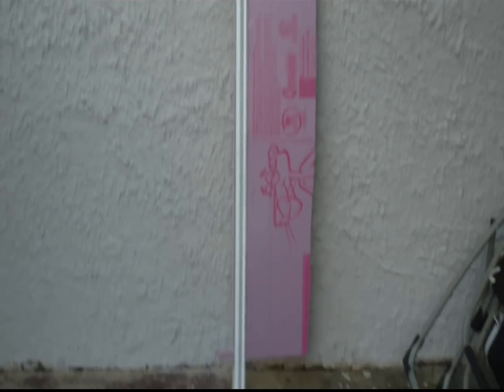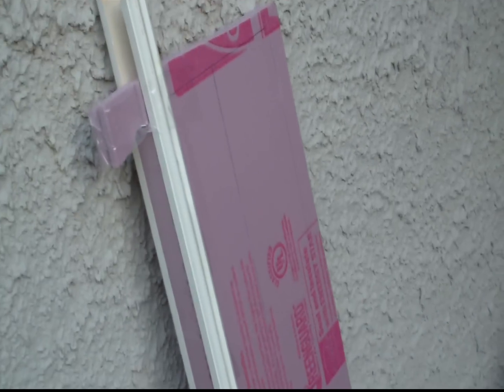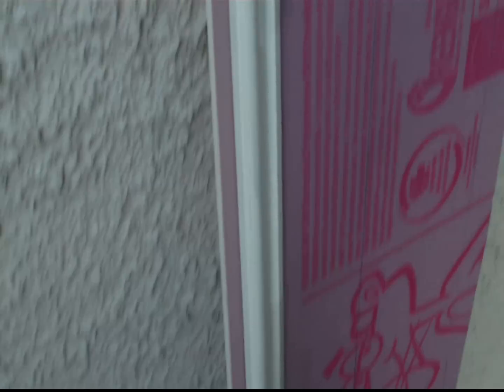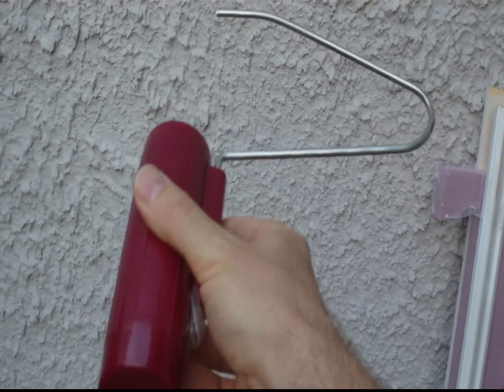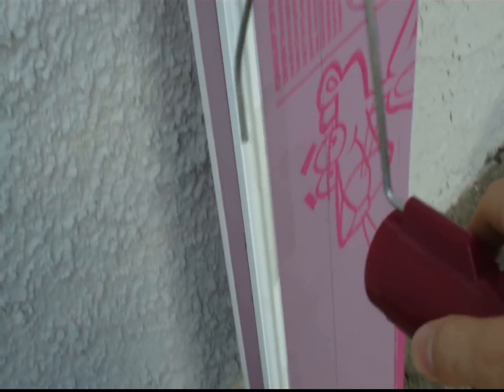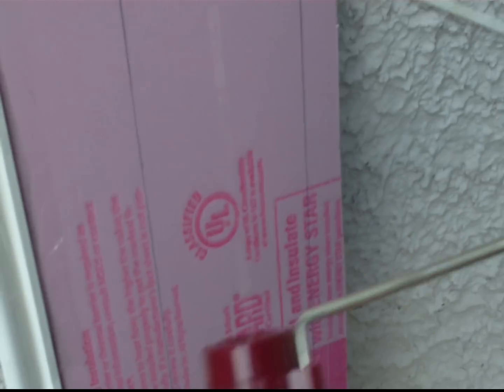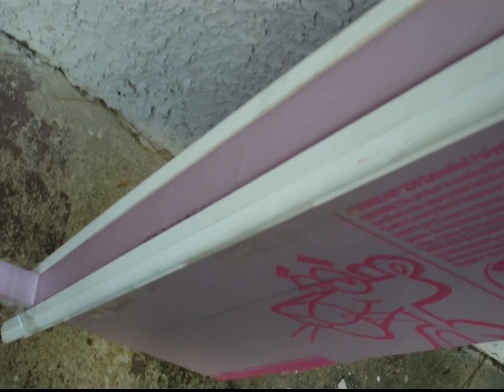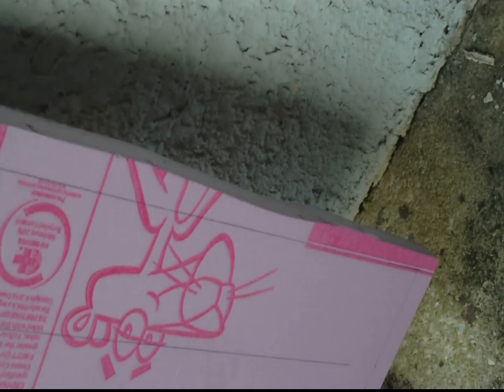How to build a 7 Foot Airbus A300 RC EDF airliner Part-5